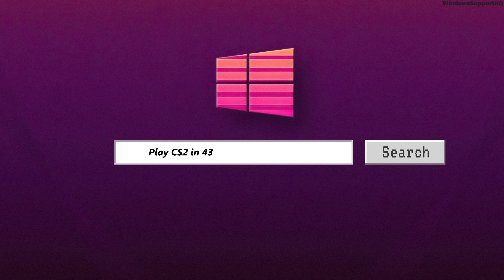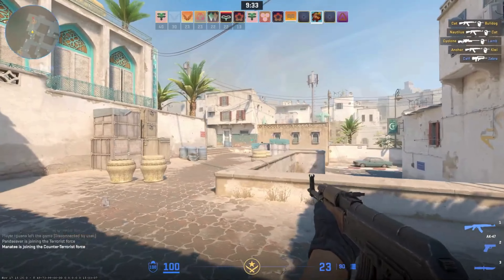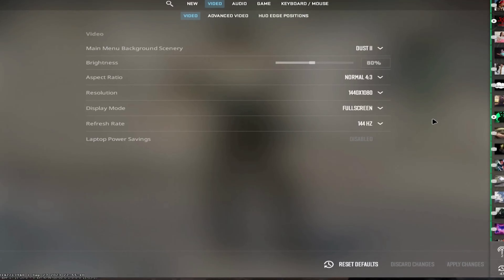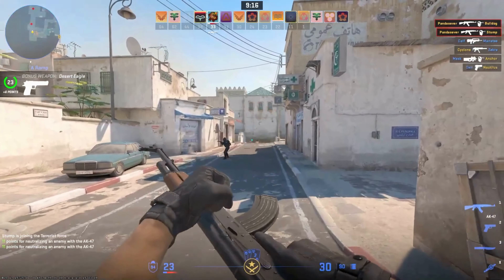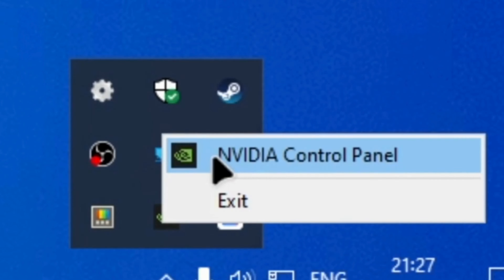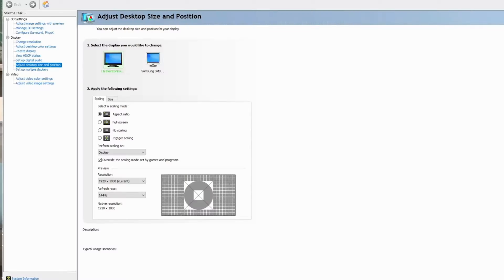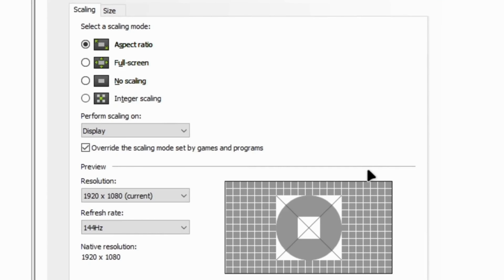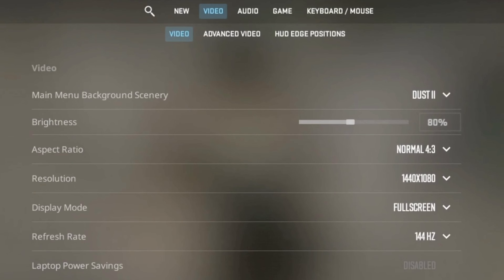How to Play CS2 in 4:3 Stretched or Black Bars (Nvidia Control Panel Guide)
How to Play CS2 in 4:3 Stretched or Black Bars (Nvidia Control Panel Guide) - 2024

Ready to learn how to play CS2 (Counter-Strike 2) in 4:3 aspect ratio, either stretched or with black bars? This easy guide provides step-by-step instructions using the Nvidia Control Panel. Follow this straightforward process to customize your game display settings without any hassle.

In this tutorial:
0:00 - Introduction
0:15 - How to Play CS2 in 4:3 Stretched or Black Bars (Nvidia Control Panel Guide) - 2024

Learn how to effortlessly set up CS2 in 4:3 aspect ratio, either stretched or with black bars, using the Nvidia Control Panel with this straightforward guide. This video covers the entire process, ensuring you can enjoy your preferred display settings.

Play CS2 in 4:3 aspect ratio with ease by following this guide in 2024!